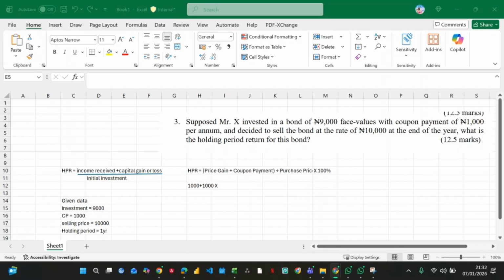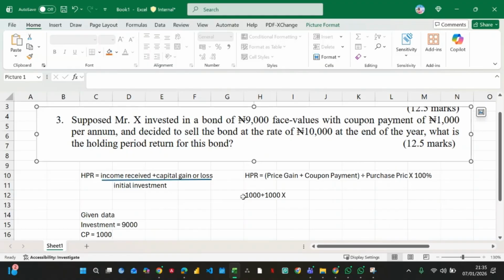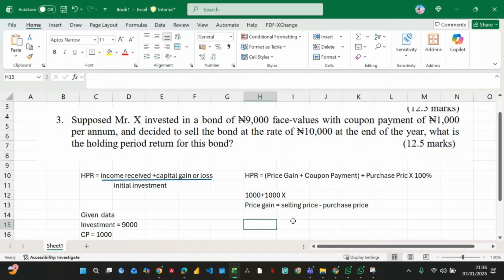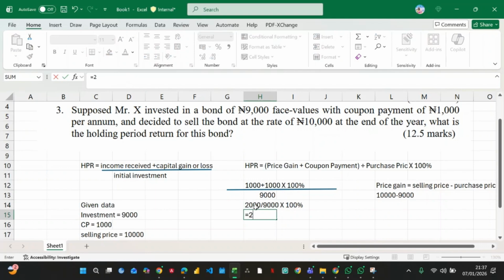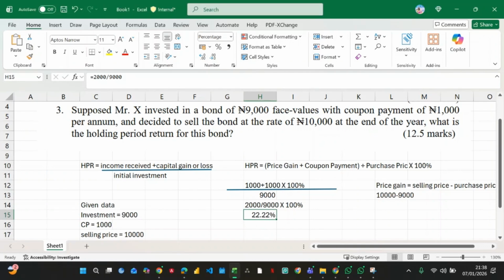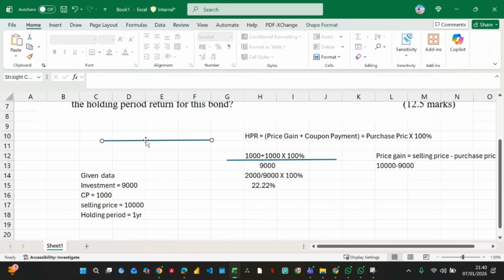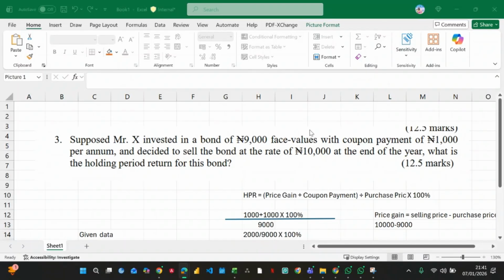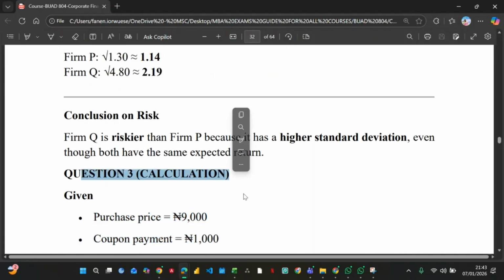BUAD 804: How to Calculate Holding Period Return on Bonds; Past Question Solved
In this video, we solve a complete bond investment problem step by step, calculating the Holding Period Return (HPR) for Mr. X's bond investment.

PROBLEM OVERVIEW:
- Initial Investment: N9,000
- Selling Price: N10,000 (after 1 year)
- Calculate: Holding Period Return (HPR)

WHAT YOU'LL LEARN:
What is Holding Period Return (HPR)?
HPR formula and components
Step-by-step calculation with detailed explanation
Breaking down Income Yield vs Capital Gains Yield
How to interpret your results